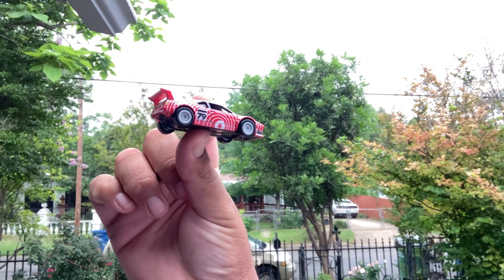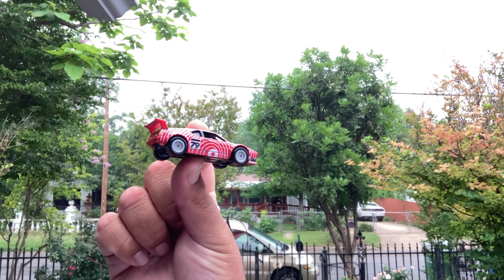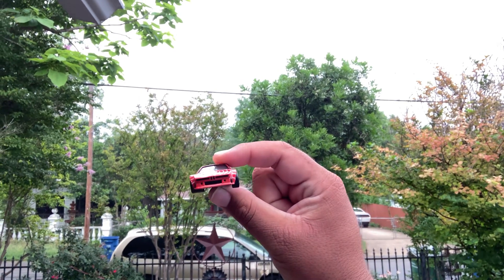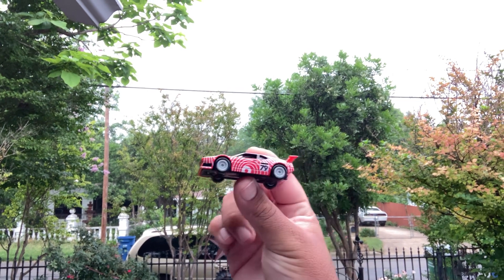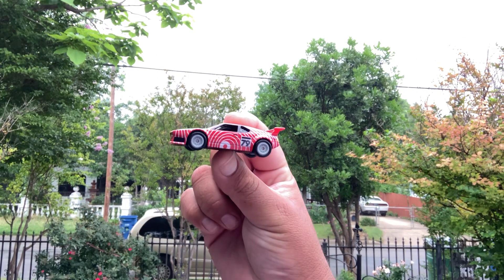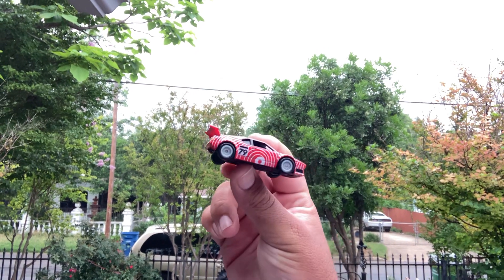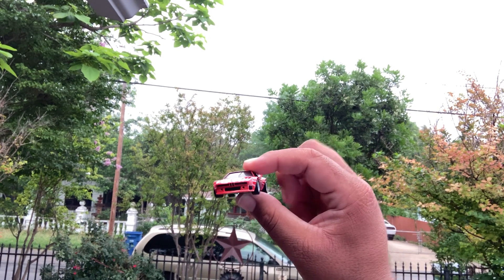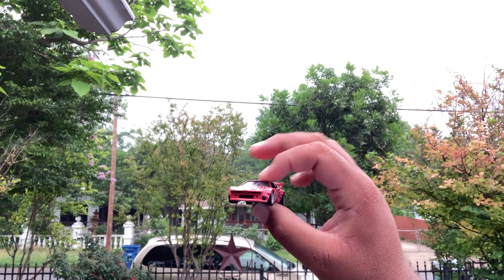Hot Wheels, car culture BMW M1 procar ￼ 🎇